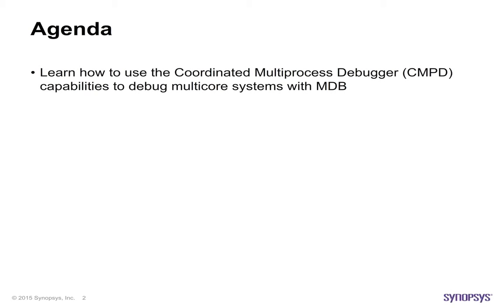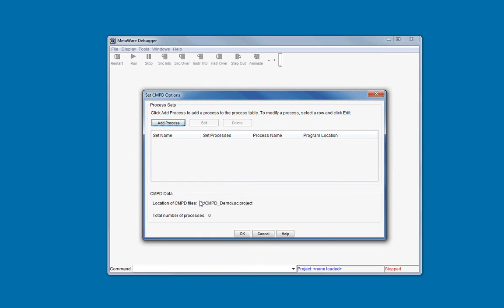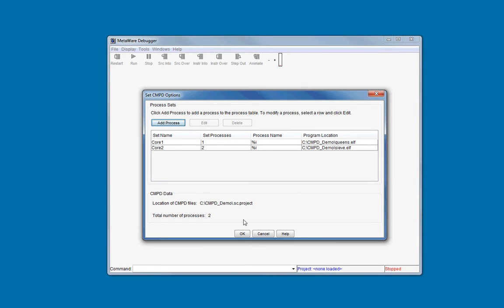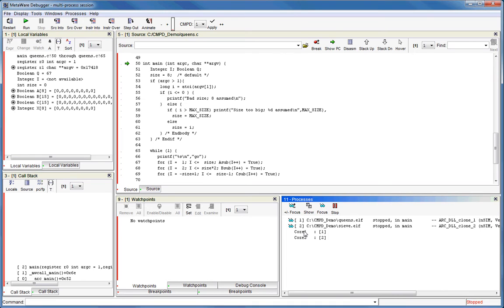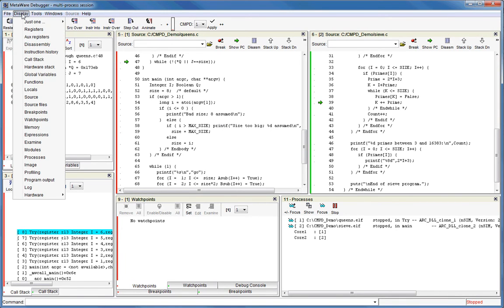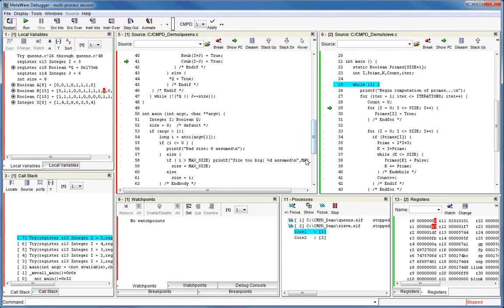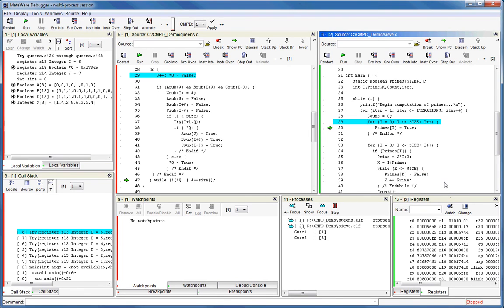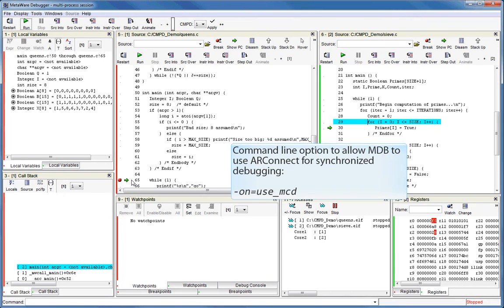Multicore Debugging | Synopsys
Learn how to use the Coordinated Multiprocess Debugger (CMPD) capabilities to efficiently debug your multicore system.